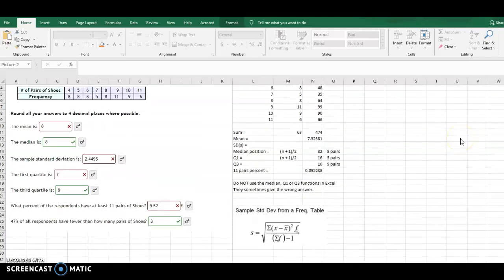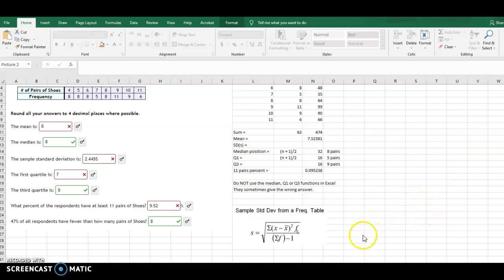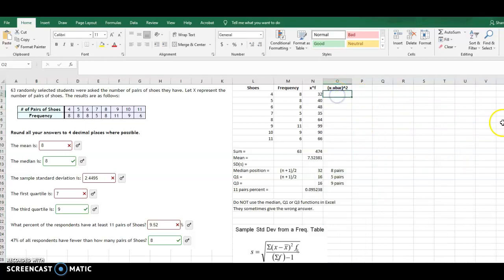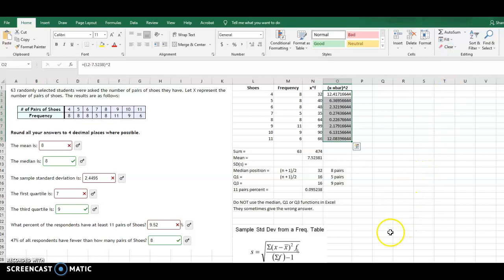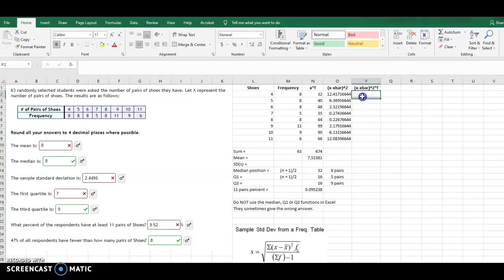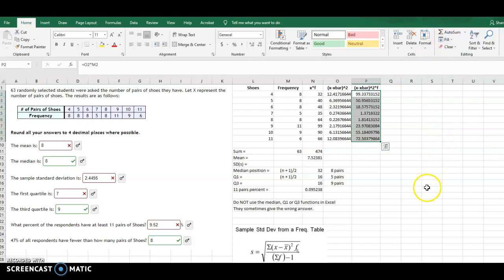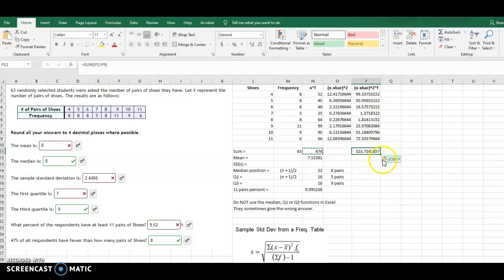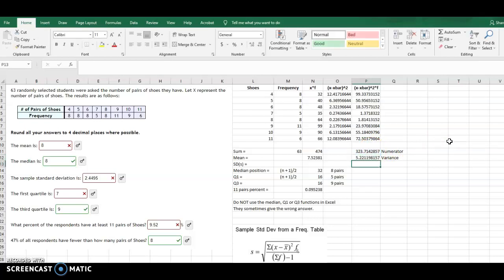Calculating SD from a Frequency Table using Excel